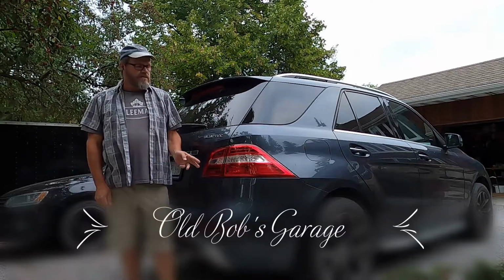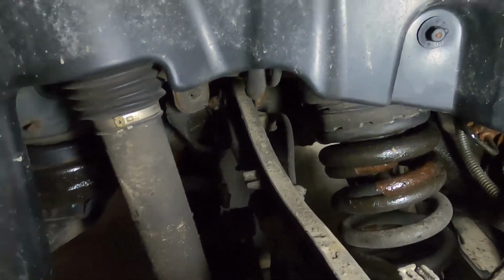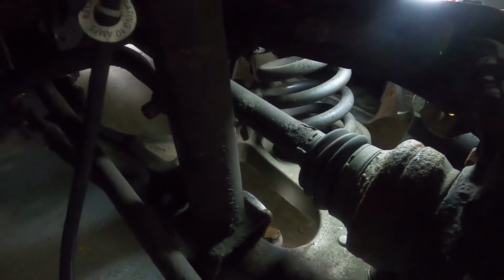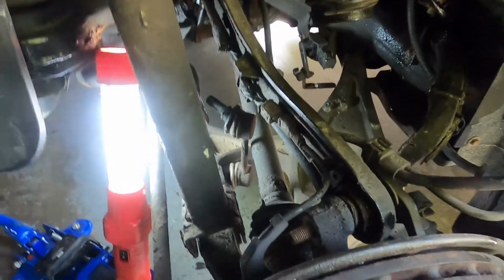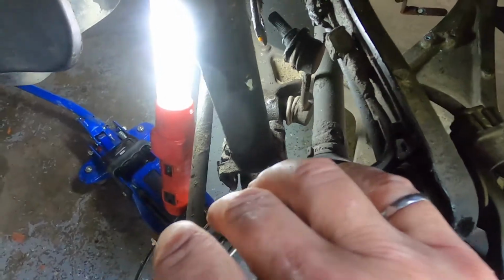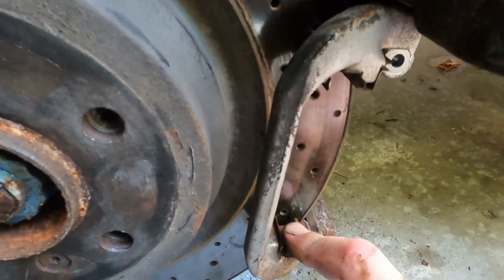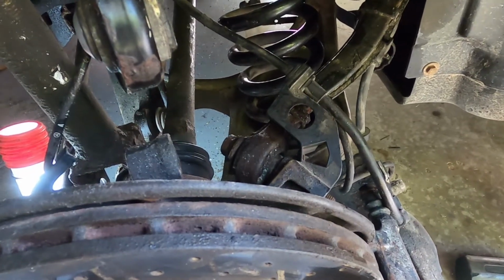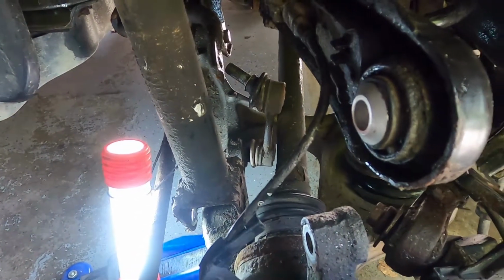Mercedes Spring Replacement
Mercedes Benz 2013 ML350 (W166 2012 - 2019) rear spring replacement. There are different spring rates for these cars even though they will physically fit. Make sure you select the right size. If your putting in a new spring,, you need to replace the pair so sag is matched.